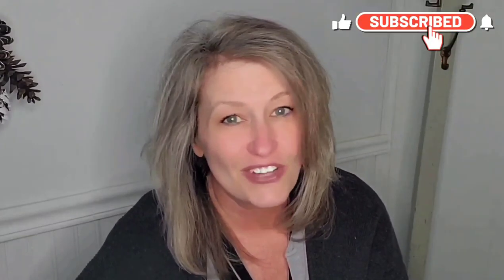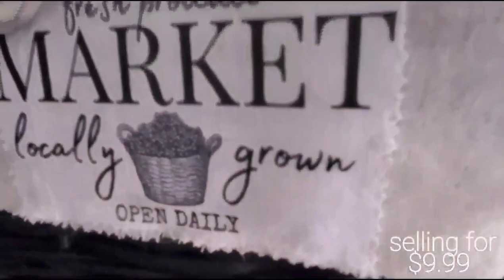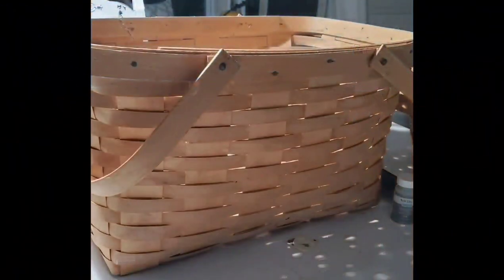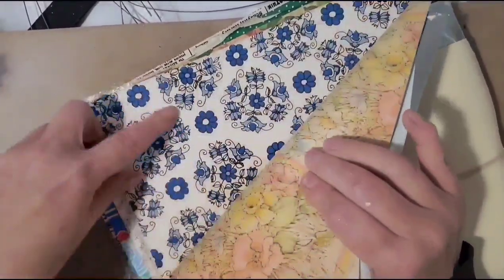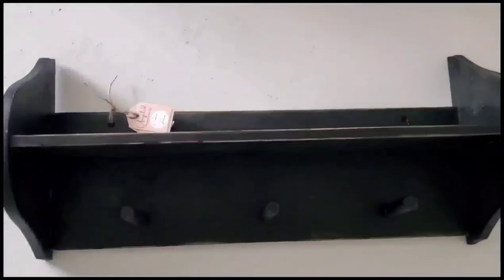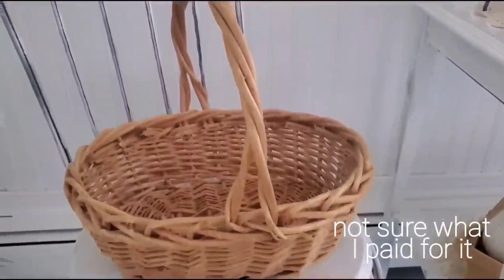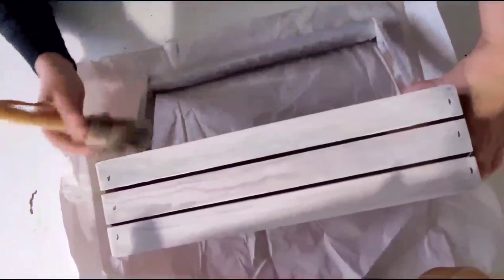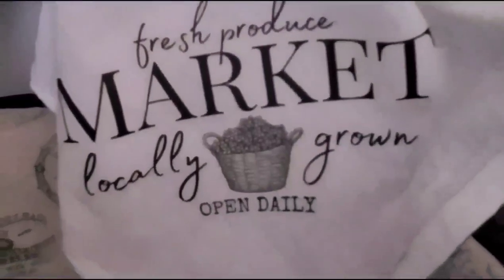Upcycled Baskets & Wooden Home Decor Makeovers! 13 Thrift Flips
I am so happy that you are here & hope our ideas spark your creativity & that you enjoy today's video! ~Blessings, Kim

Shop This Video:
Krylon COLOR MAXX Paint & Primer (6 pack)
Battery Operated Tea Light Candles
Battery Operated Fairy Lights
Flameless Battery Operated Pillar Candles w/remote
Avery Light Iron On Transfers
Frogtape Delicate Painters Tape
Chiffon Cream Chalk Paint
Spray Sealer by Rustoleum (6pk)

Time Chapters

00:00 - Intro
0:46 - Project 1 - Square Wicker Basket
2:52 - Project 2 - Wooden Lantern
3:51 - Project 3 - Wooden Chalkboard
4:53 - Project 4 - Picnic Basket
7:22 - Project 5 - Vintage Inspired Rolling Pin
9:09 - Project 6 - Oval Basket
9:39 - Project 7 - Wooden Peg Shelf
10:11 - Project 8 - Mini Pocket Basket
11:42 - Project 9 - Wooden Kids Chair
12:15 - Project 10 - Gathering Basket
14:31 - Project 11 - Wooden Carrier
16:03 - Project 12 - Woven Basket
16:27 - Project 13 - Flour Sack Towel
17:08 - Final Reveal